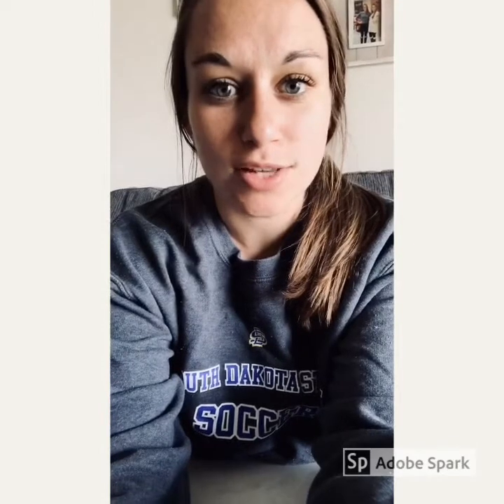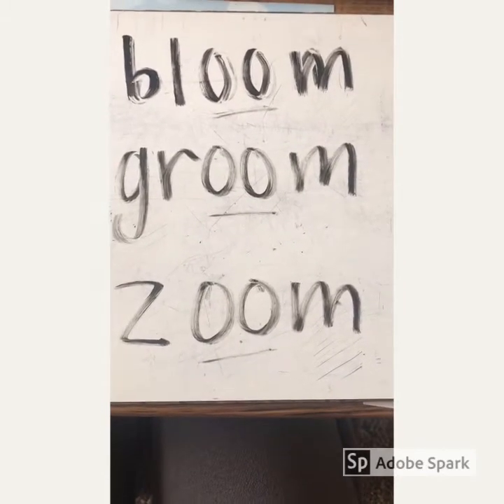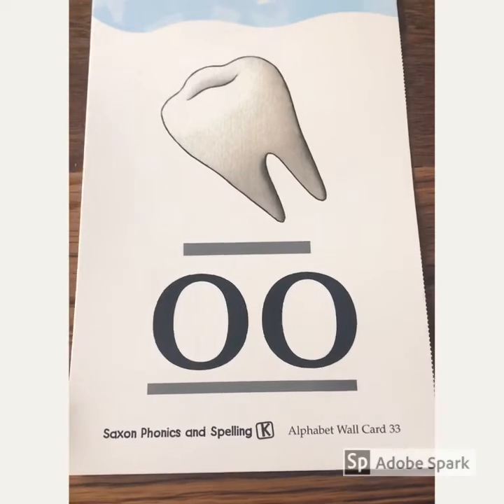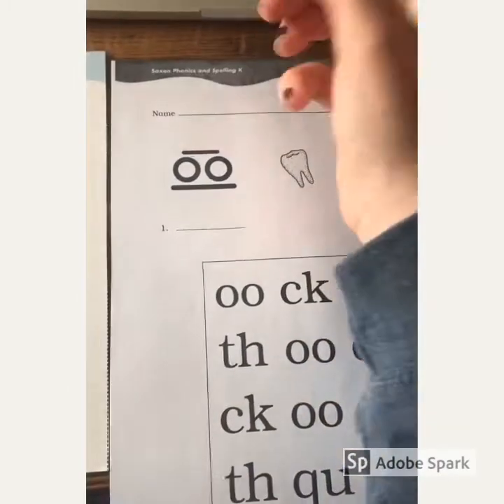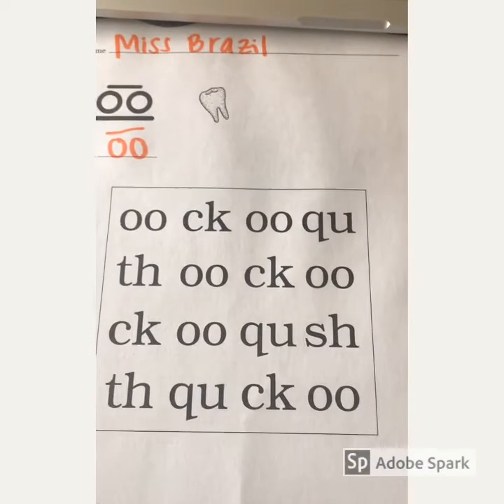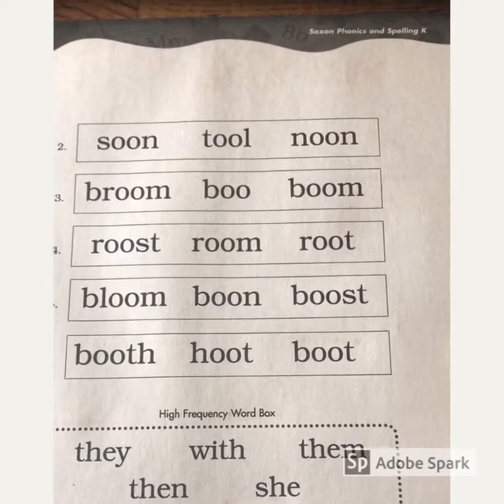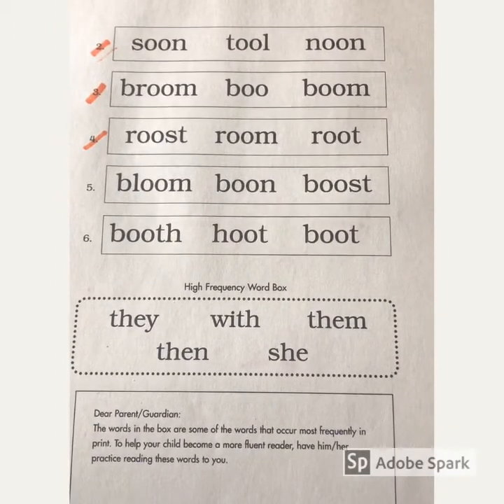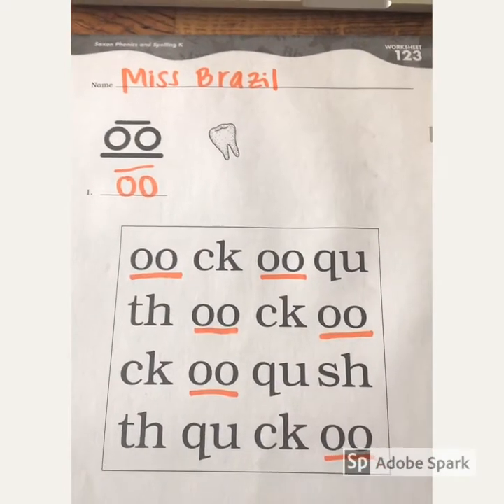Phonics Lesson 123